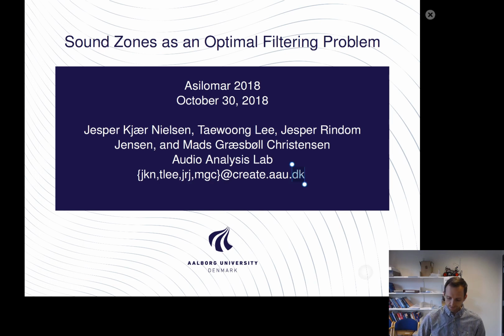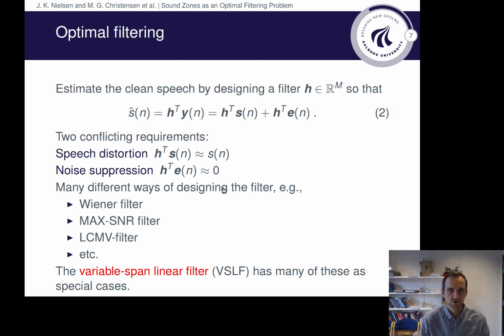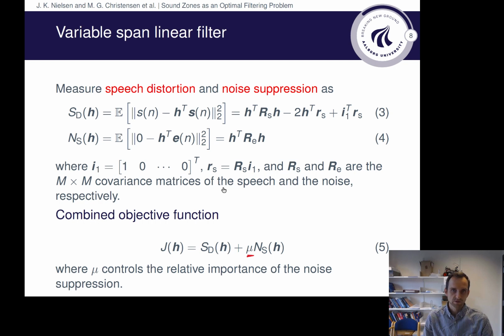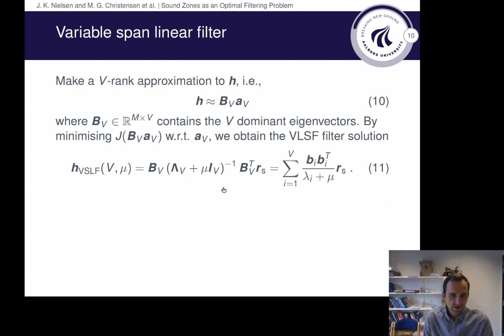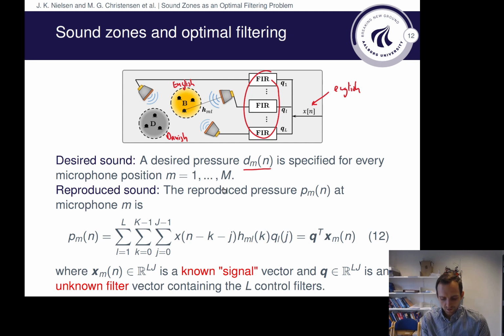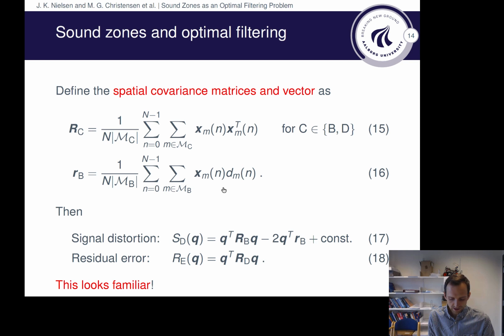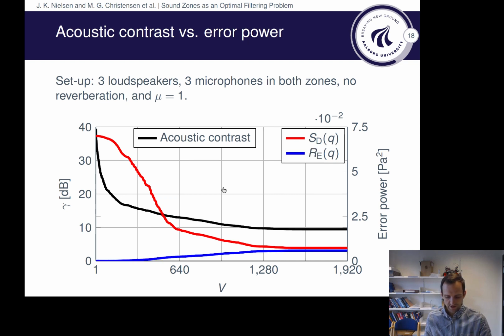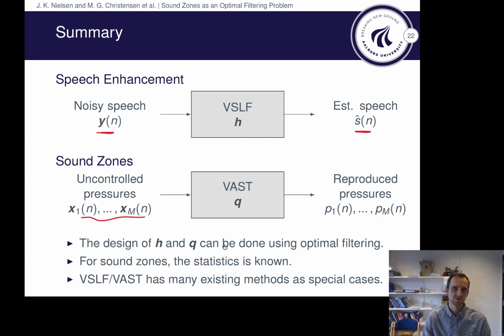Jesper Kjær Nielsen - Sound Zones as an Optimal Filtering Problem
Sound Zones as an Optimal Filtering Problem. Jesper Kjær Nielsen, Taewoong Lee, Jesper Rindom Jensen, Mads Græsbøll Christensen. In: Asilomar Conference on Signals, Systems, and Computers, Nov. 2018.